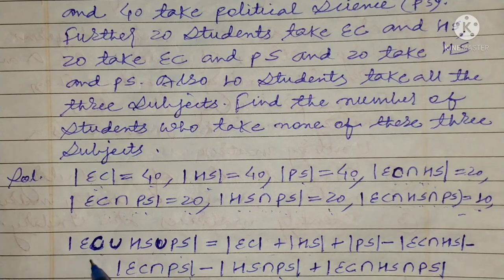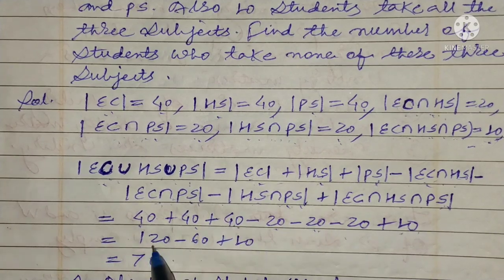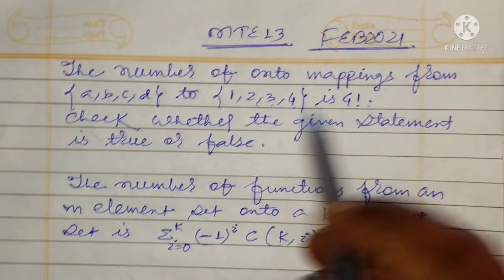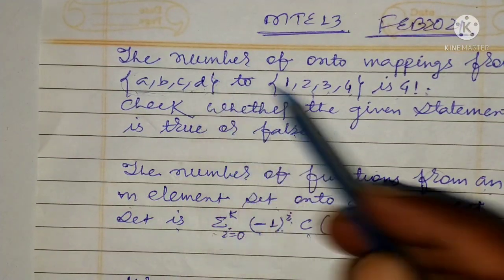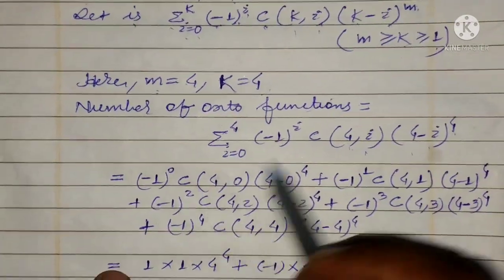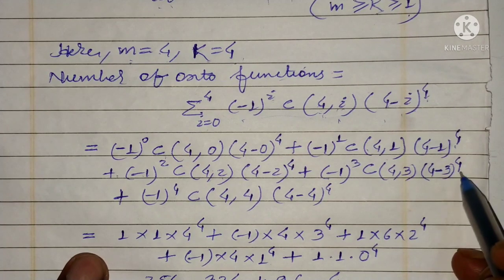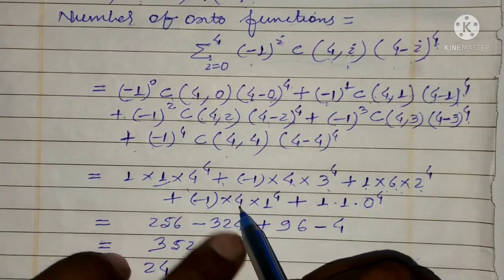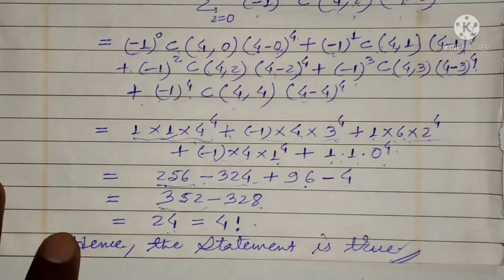Bsc Mathematics | IGNOU | MTE13 | Previous years Solved questions | No of onto functions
यदि आप वर्ग 10वीं,12वीं या बीएससी मैथमेटिक्स की पढ़ाई कर रहे हैं इस चैनल में आप संबंधित कक्षा के NCERT MATHEMATICS BOOK के सभी EXERCISE के SOLUTIONS प्राप्त कर सकते हैं। यदि कोई PROBLEM हो तो उसे कमेंट में पूछ सकते हैं।

If you are studying class 10th, 12th or BSc Mathematics, in this channel you can get all EXERCISE SOLUTIONS of NCERT MATHEMATICS BOOK of respective class.  If there is a PROBLEM you can ask for it in the comments.